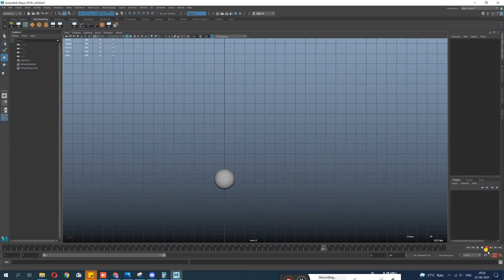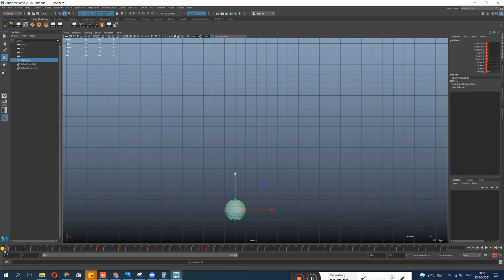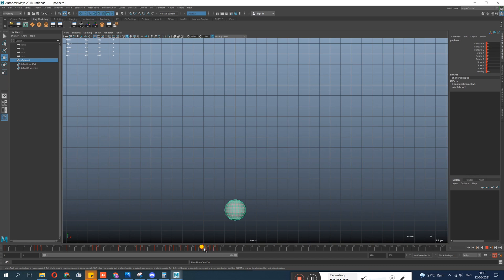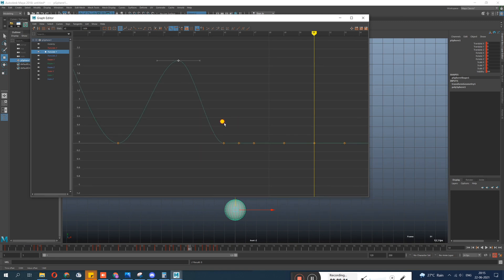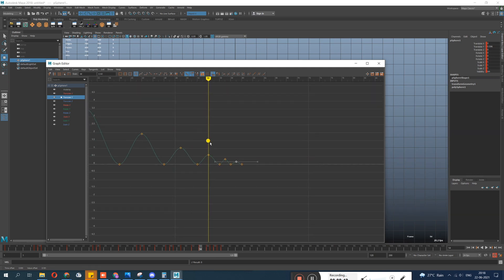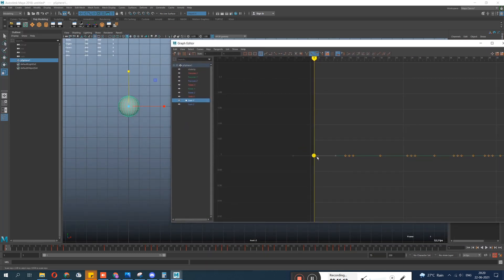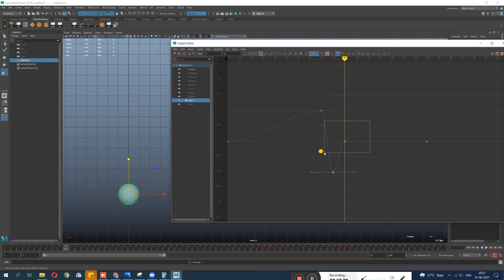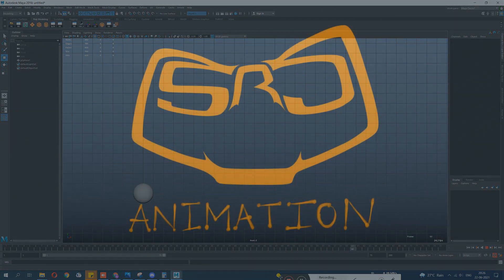Maya Bouncing Ball Only with Graph Editor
Another bouncing ball session in Maya 2020 here our goal is to understand the basic use of graph editor and how it helps us with animation, So its a quick tutorial with applying keys only in the viewport and doing everything with graph editor and dope sheet if needed